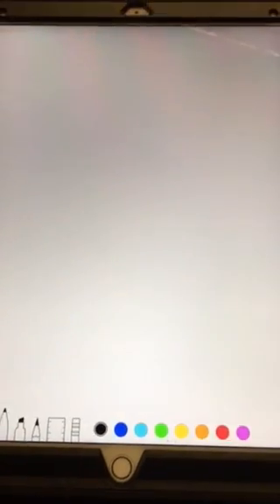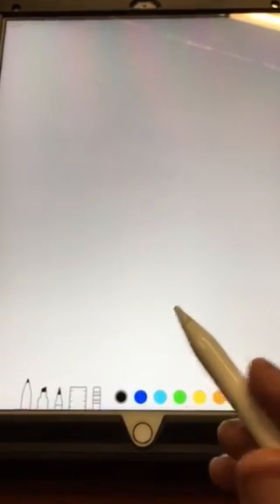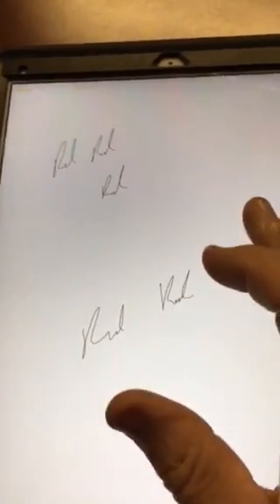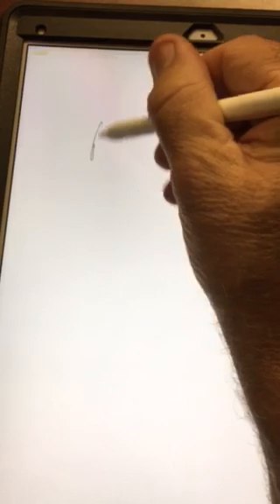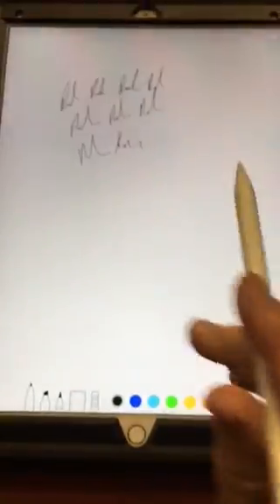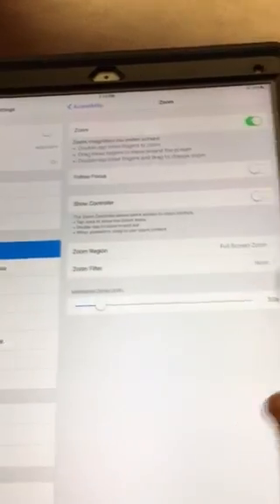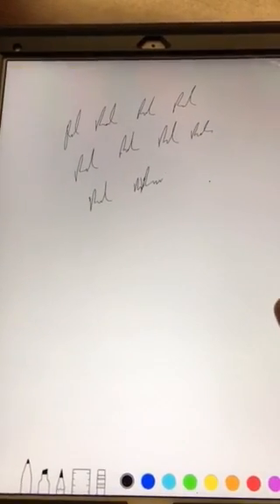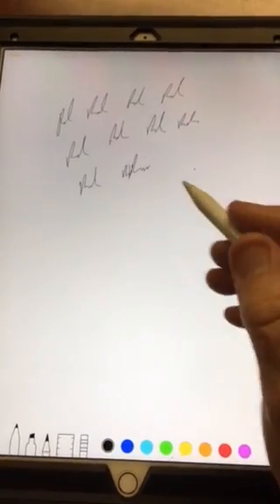Apple Pencil palm rejection issue solved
Resolved an issue where my Apple Pencil would not consistently write on the iPad screen when my palm was touching the screen.